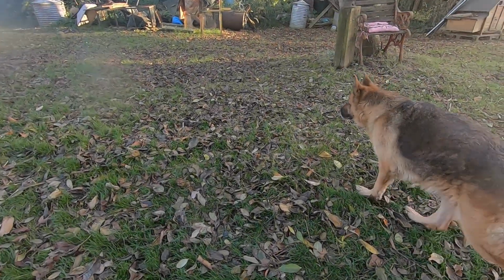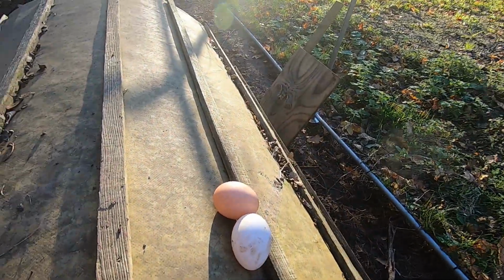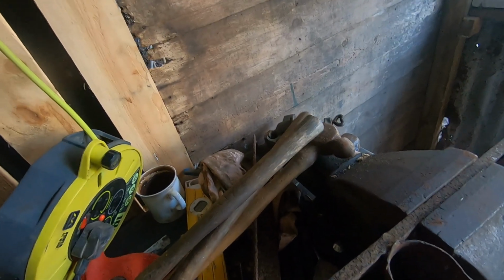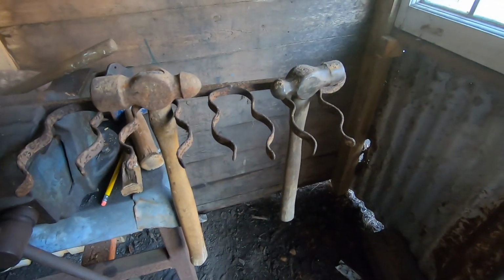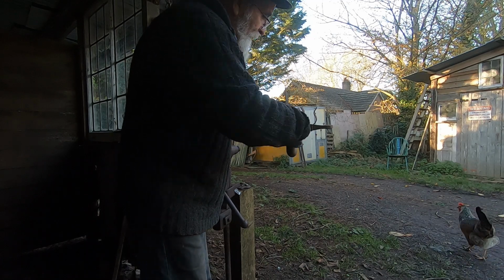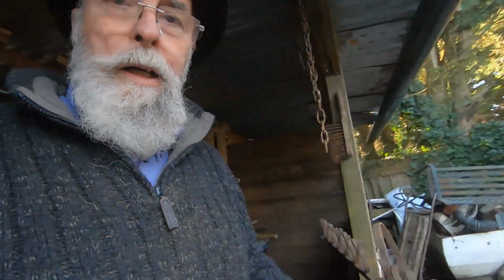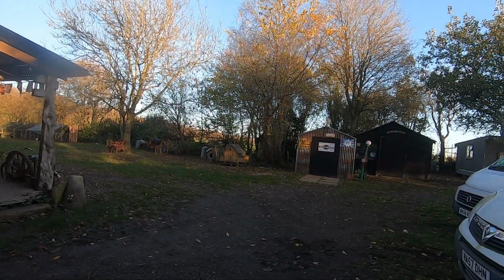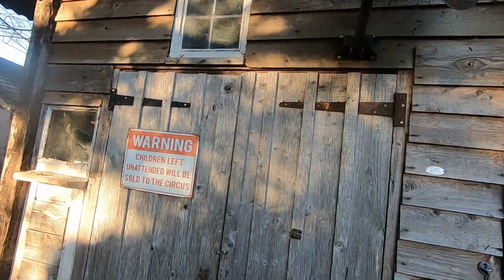So Many New Subscribers Forging Ahead. Wow! Thank you.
This video is mainly to express my thanks to my subscribers old and new. In the last few days there has been a bit of an upsurge in new subscribers. I don't think it is anything to do with what I have been doing because I just carry on as before. That is doing what I usually do, and as advised by you,  just being myself. I have been told the channel was on TikTok and Instagram and that is what has caused this influx of viewers. Whatever has caused it, it is very exciting watching the subscriber count and viewing figures rise steadily.
I do have an Instagram account  called John Bain Art (I think) but I don't use it much because I don't really know how to do it properly. Perhaps I should try again?
To all of you who have been with me for ages I say thanks for sticking with me even though we still don't know what it's about 😂. And to everyone, welcome!